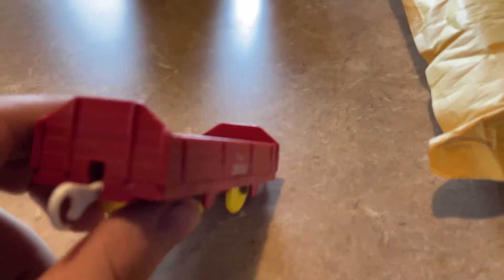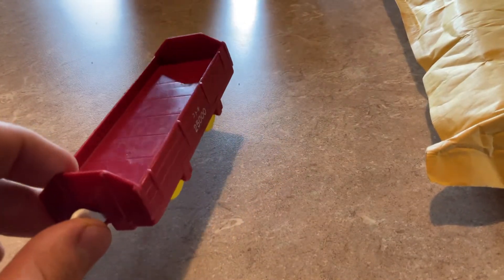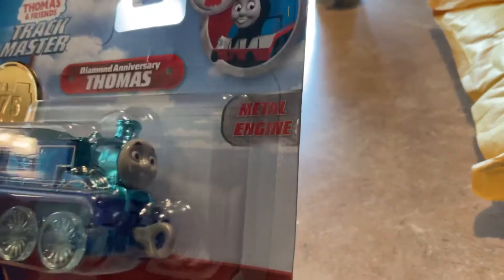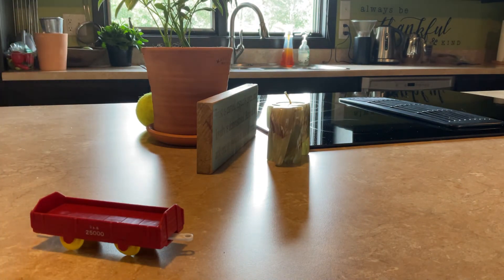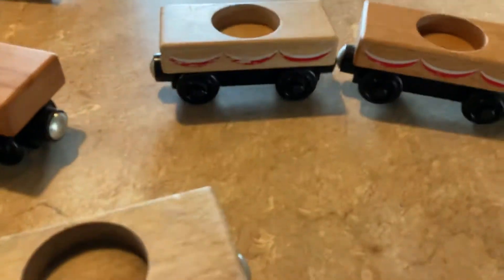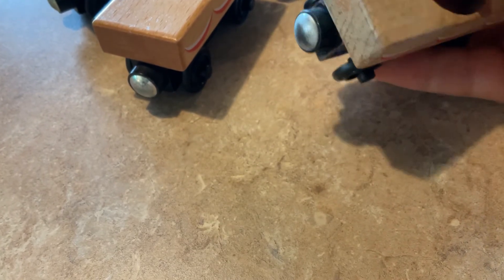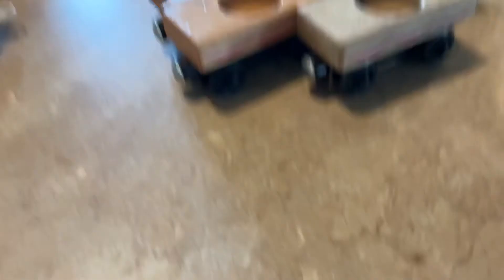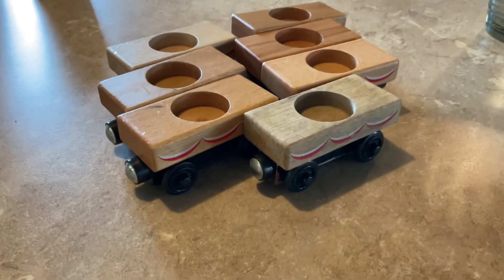ATP unboxing 55